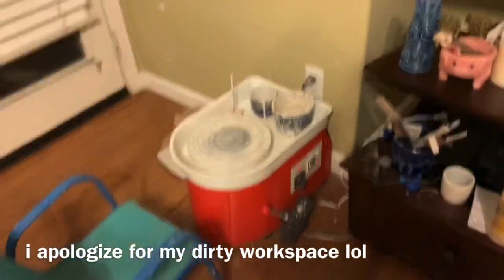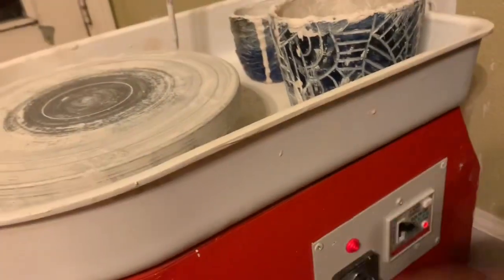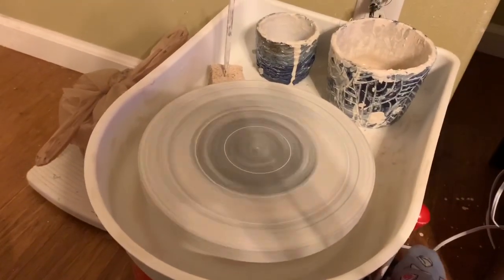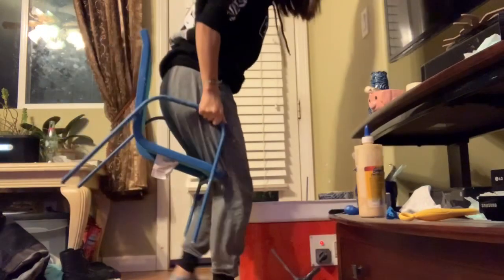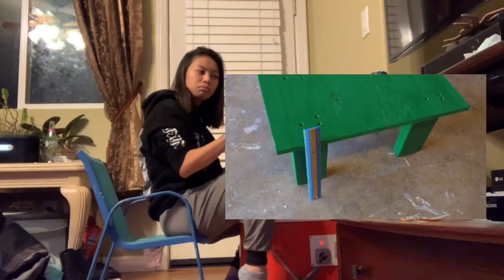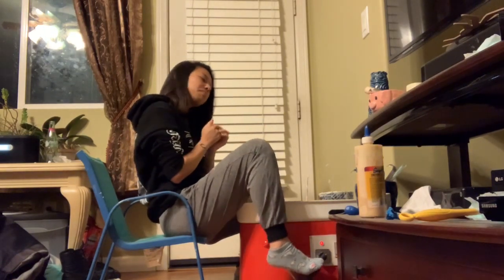Mophorn Pottery Wheel Review!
hello today i will be going into detail about the mophorn electric pottery wheel. spoiler alert: it’s pretty great